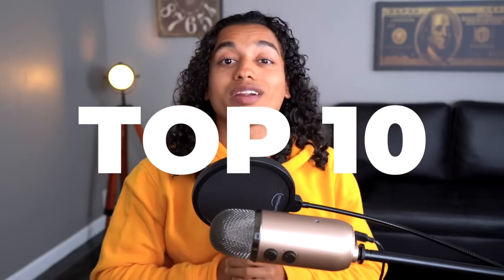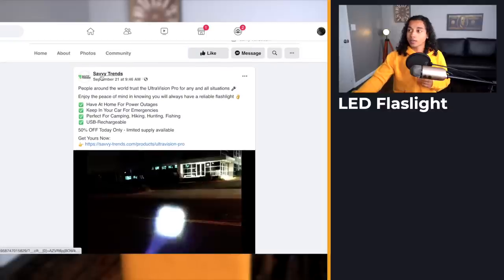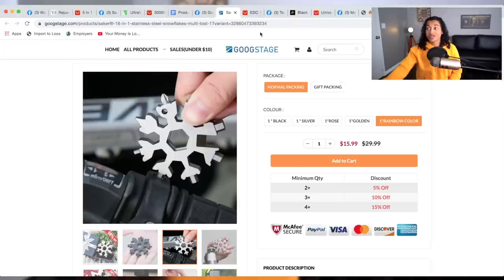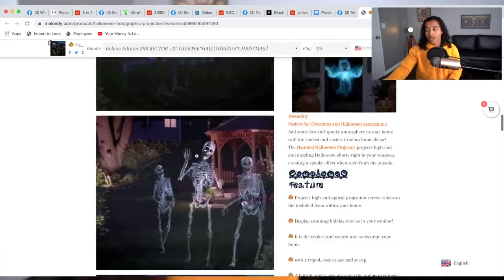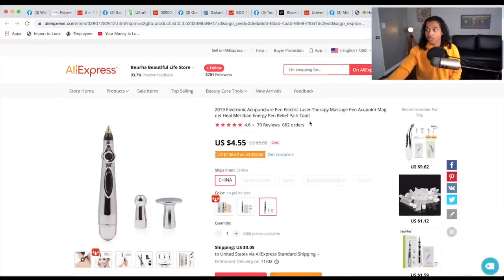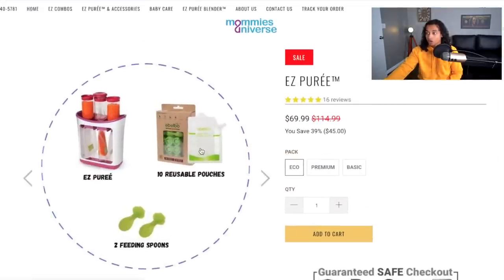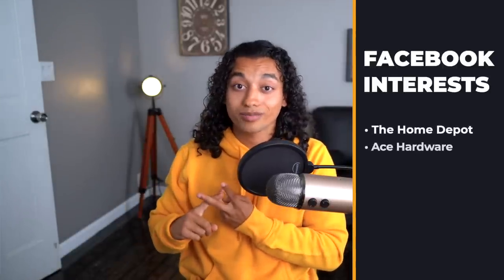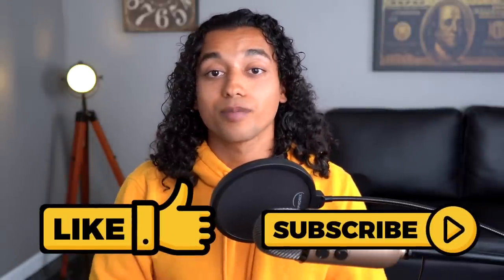Top 10 Winning Products To Sell In October (Shopify Dropshipping 2020)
Scale your store rapidly with 1 on 1 Shopify Dropshipping Mentorship, Now Open To Applications

In today's video I show you the top 10 products this October, not only do I show you the ads that are blowing up right now but I also show you interests to go out & target!

All of these shopify dropshipping products are proven and validated winners, I guarantee if you go out and test these properly than you can blow your store up this Q4!

Follow me on the gram @tanchoudhury